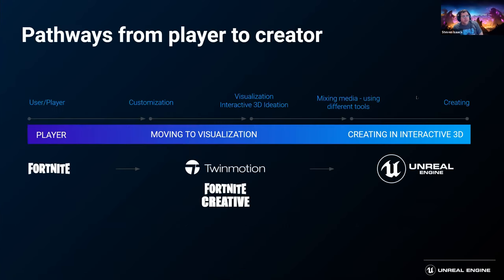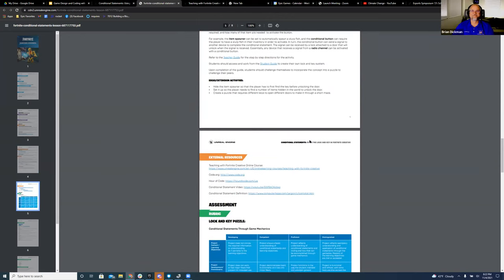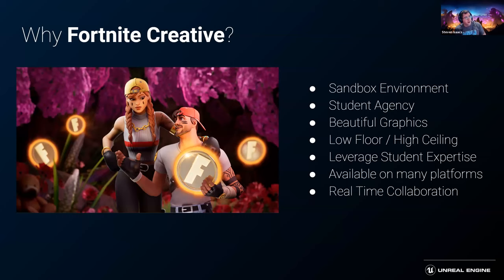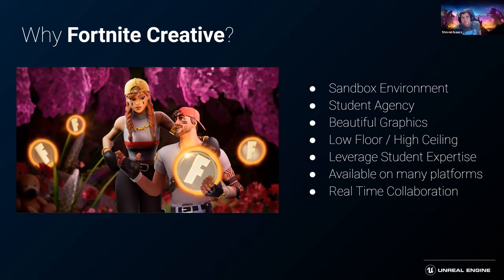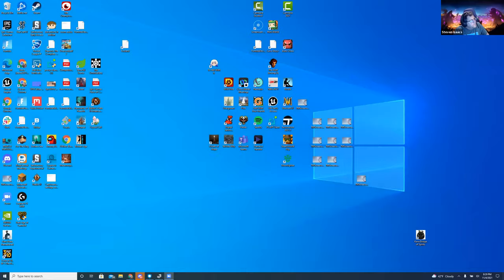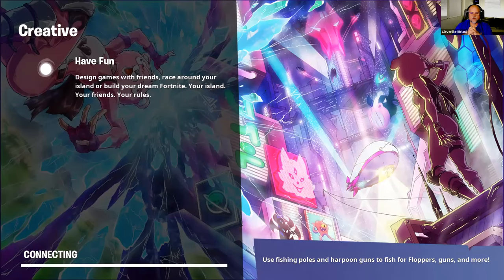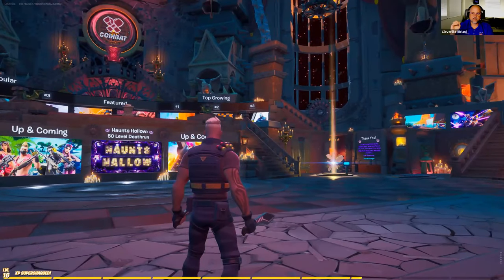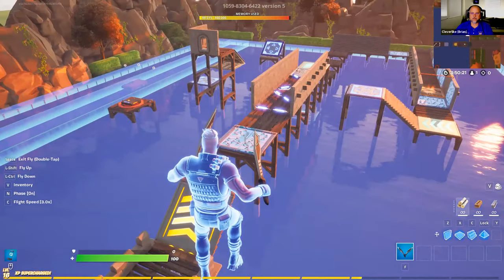Game Design and Coding with Fortnite Creative ES_S3 - 3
Riverside County Office of Education along with the Riverside County Esports League presents the 2021 Esports Symposium

DGI, Development Group INC; Aruba, a Hewlett Packard Enterprise Company; APC, The American Power Conversion Corporation

The tenacity of the Esports Symposium is to inspire and educate participants and decision makers in the K-12 context to embrace esports as a viable and sustainable team and extracurricular activity that contributes to the social, emotional, academic, and career growth of K-12 students.

or on social

Riverside County Office of Education (RCOE), Educational Technology Services department does not review for accuracy any information that appears in a closed caption or transcript. RCOE makes no representations or warranties, and expressly disclaims any responsibility or liability with respect to, any errors or omissions in, or the accuracy, reliability, timeliness or completeness of, any information that appears in a closed caption or transcript. If you do notice typos that might be objectionable, please notify Nancy Delgado and we will promptly work to correct the issue.